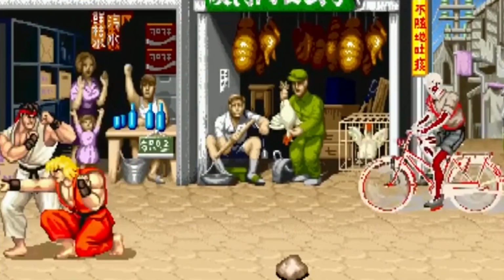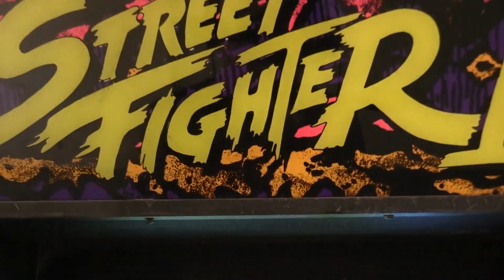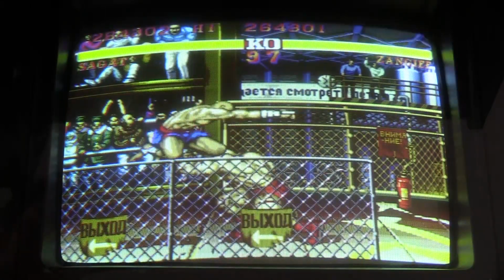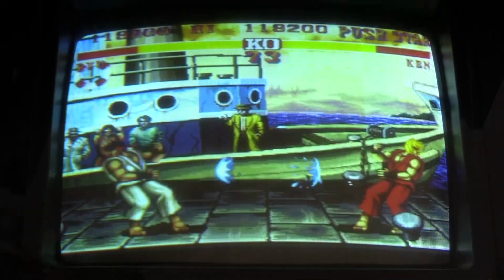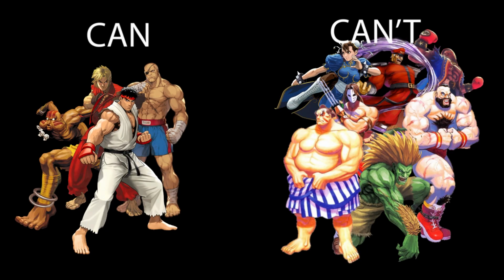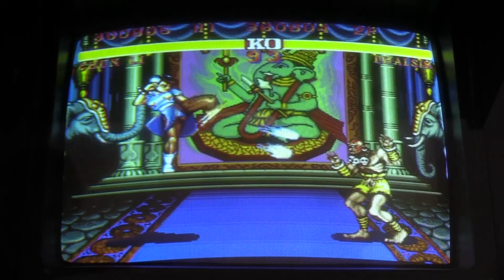Street Fighter 2: Rainbow Edition Arcade Cabinet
Hey guys today we are taking a look at the Street Fighter 2 Rainbow Edition arcade I played as a kid and all the crazy stuff it can do!